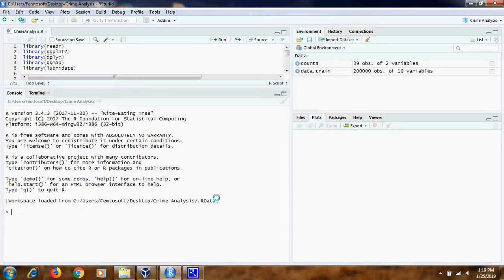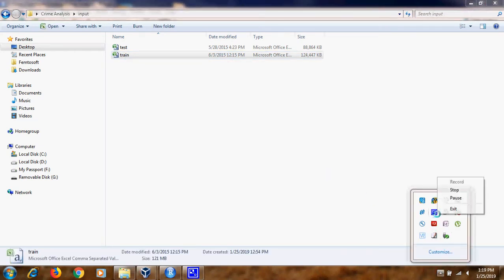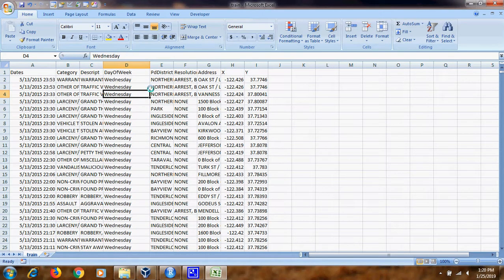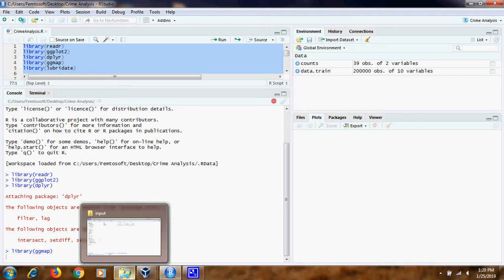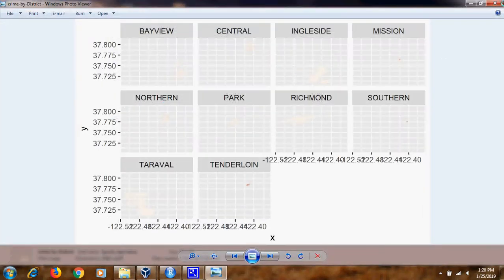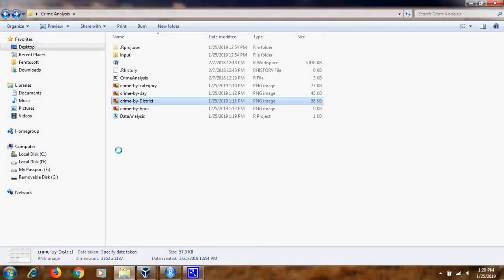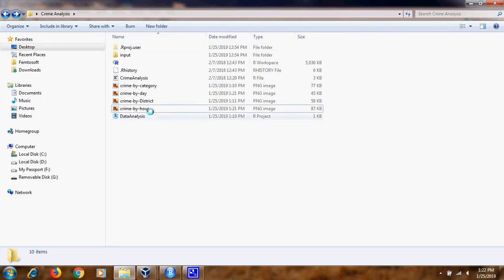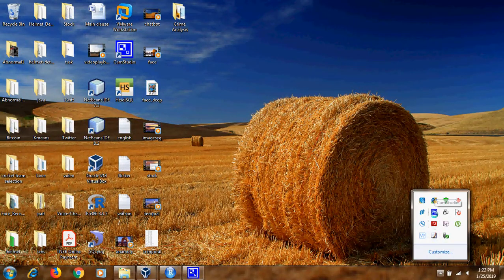Crime Data Analysis using R Programming